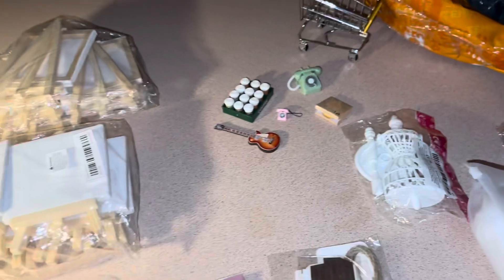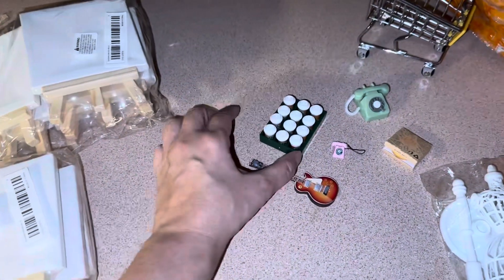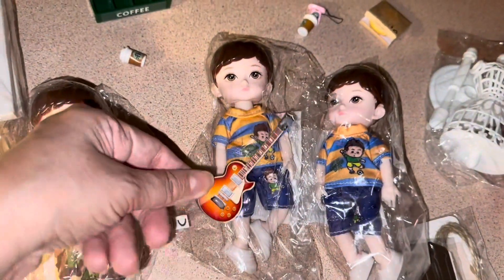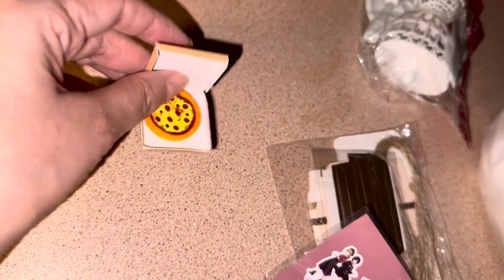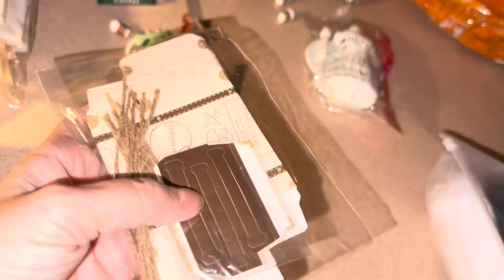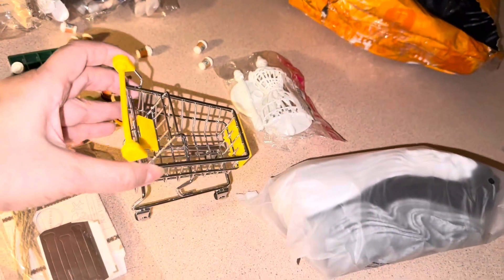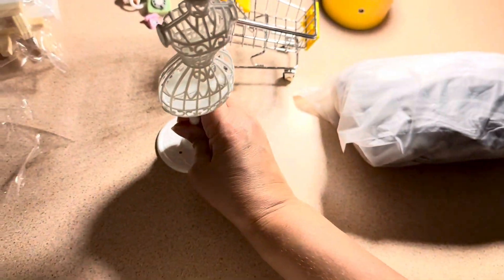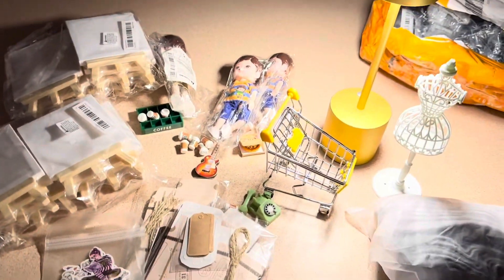1st Temu Haul / What did I Get?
Hi hi
Do you enjoy Temu or not?
Is AliExpress better or the same? ￼

Klissacordova.com